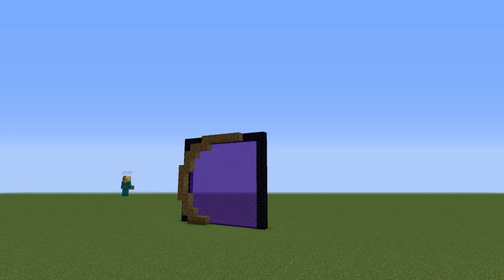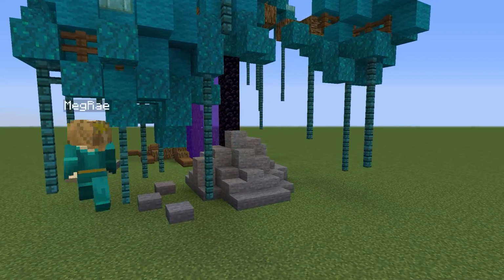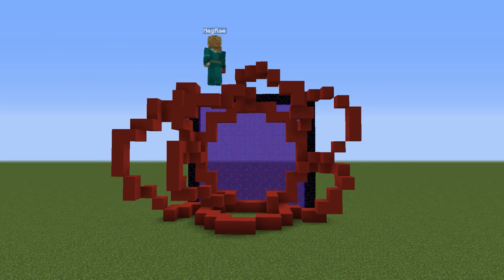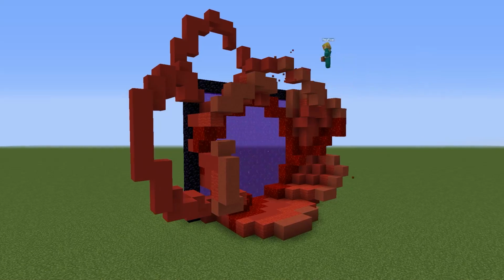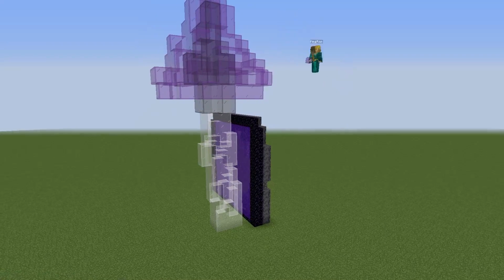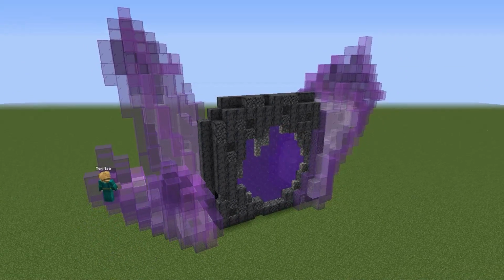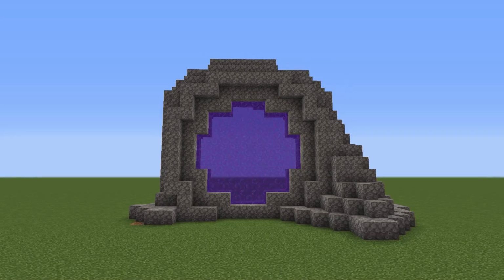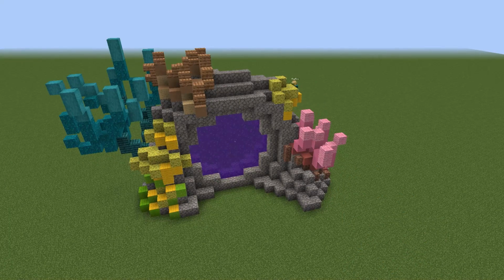Minecraft Round Portal Ideas | Nature Theme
This video looks at 4 unique portal designs that I hope will inspire you. Which is your favorite?

00:00 Intro
00:20 Tree Portal
02:17 Rose/Flower Portal
04:14 Amethyst Portal
06:35 Coral Reef Portal
08:25 The End?